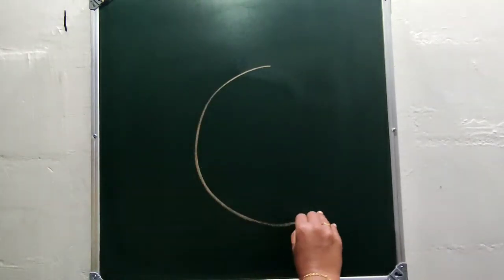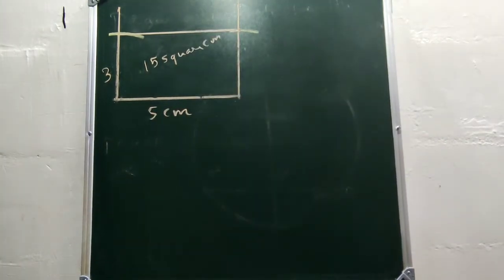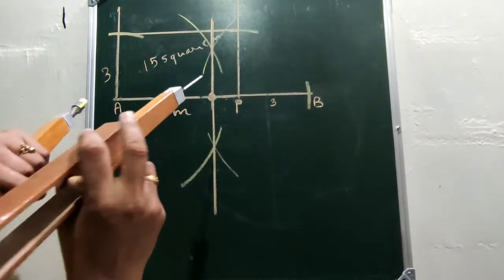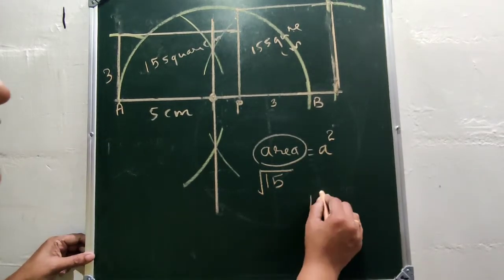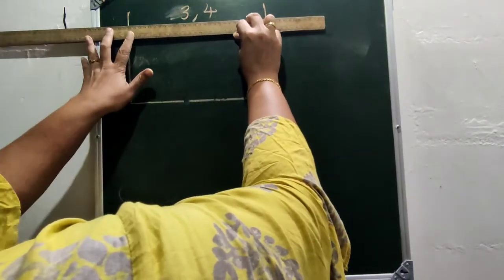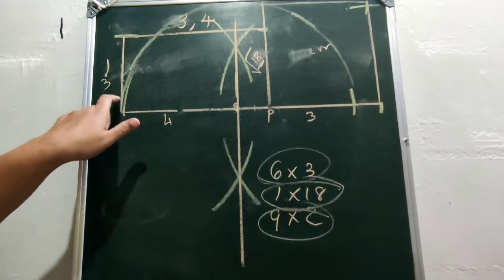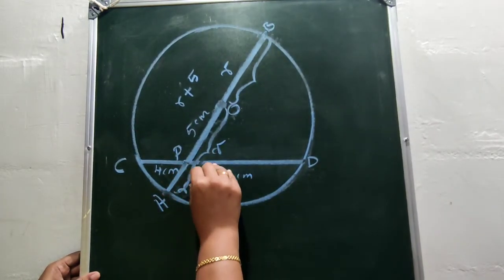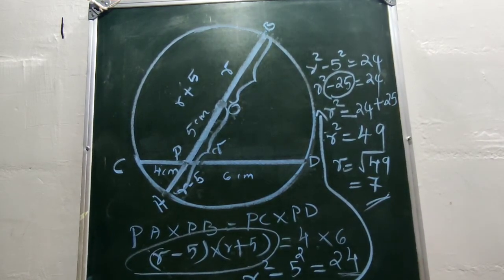Circles last part